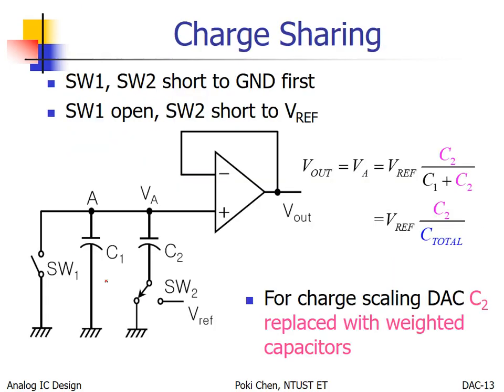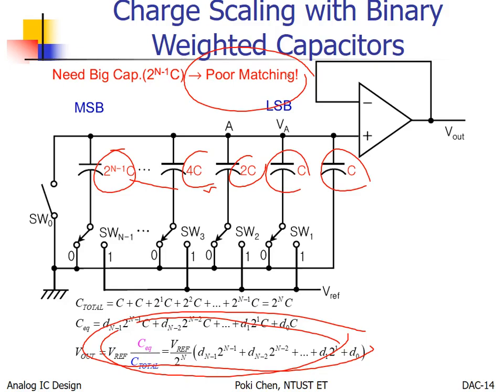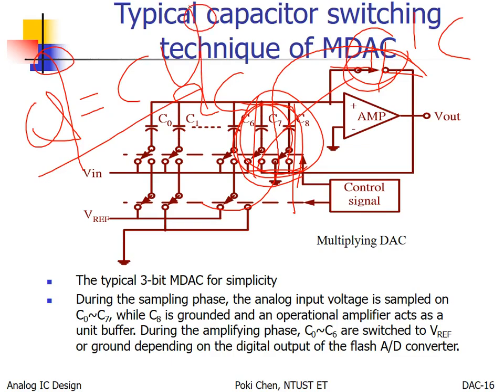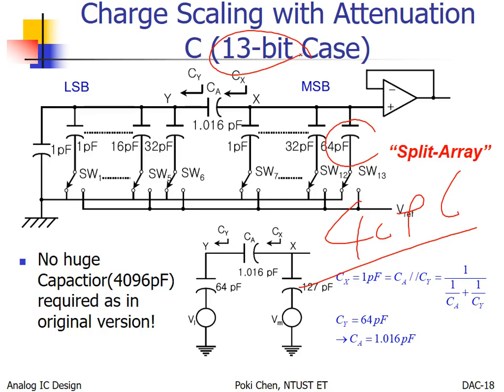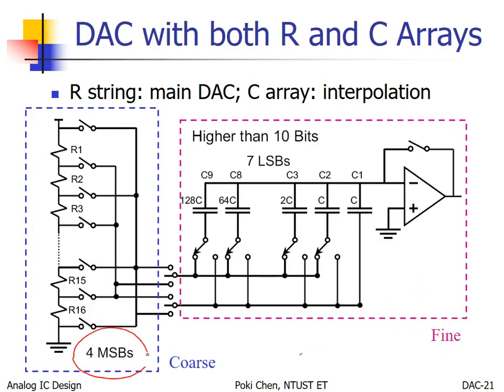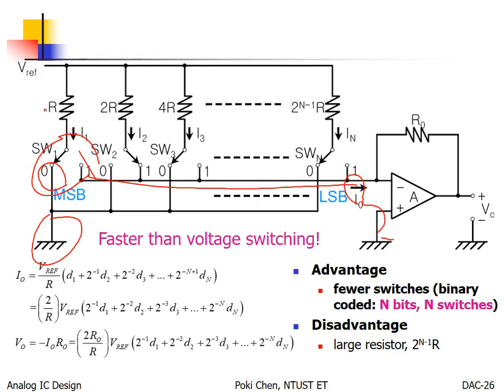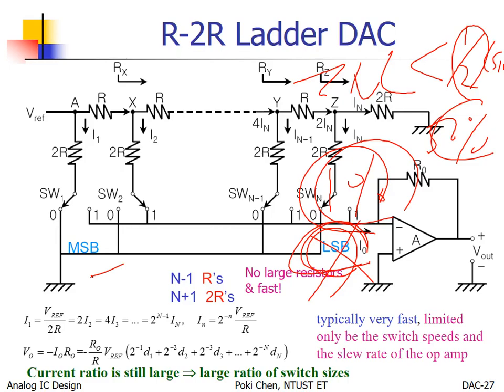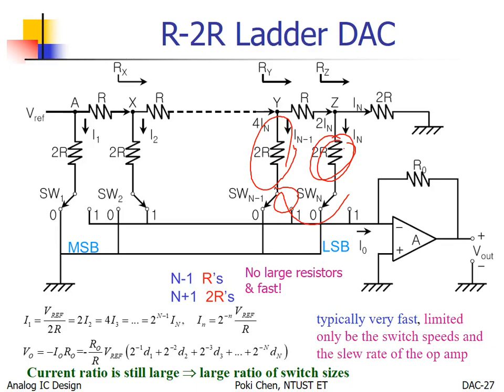Analog IC Design_CH6_DAC_2